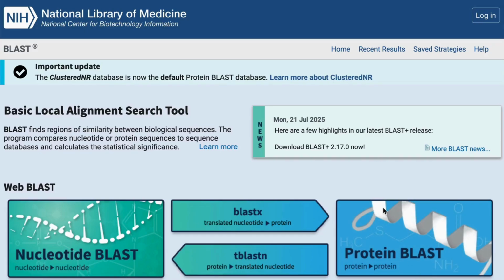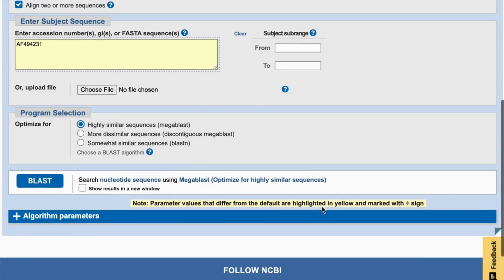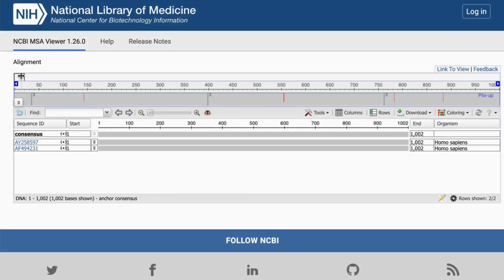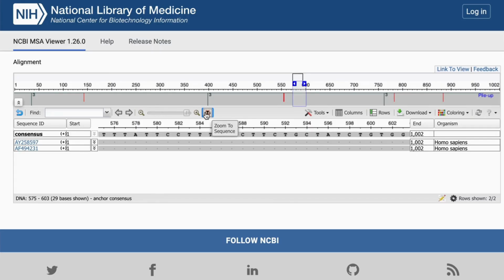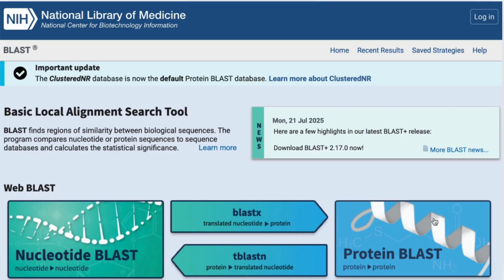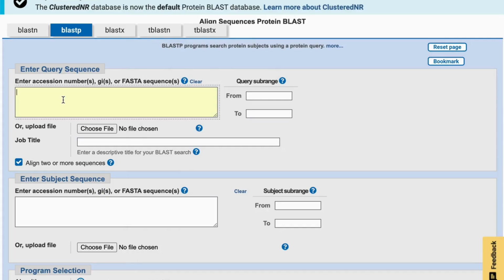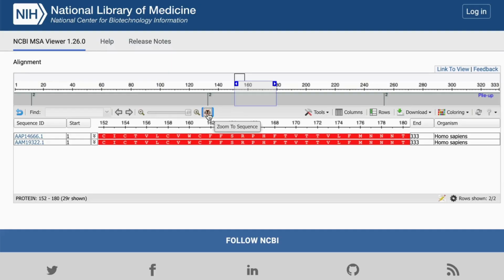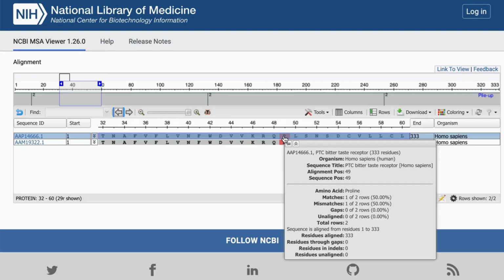EPM BLAST Tutorial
[Custom description goes here]